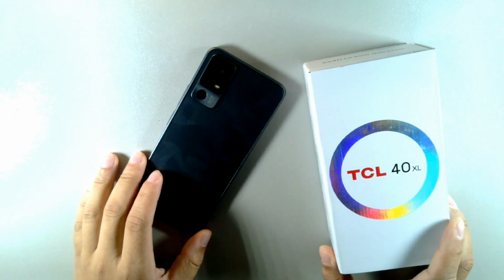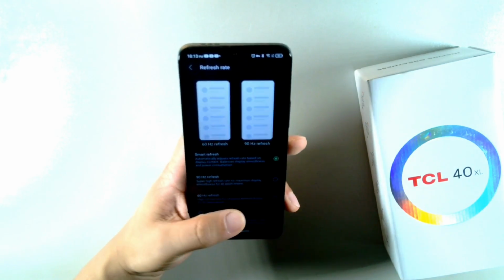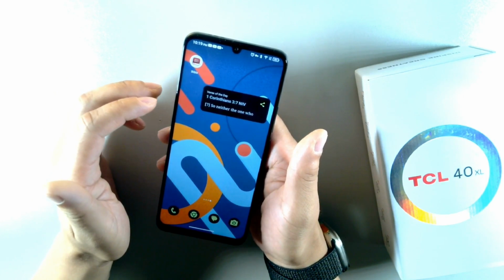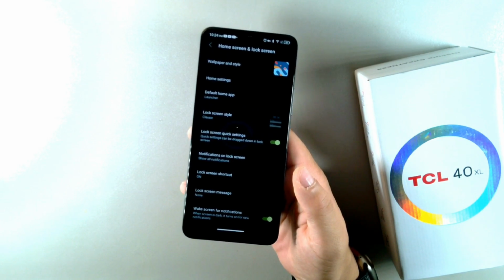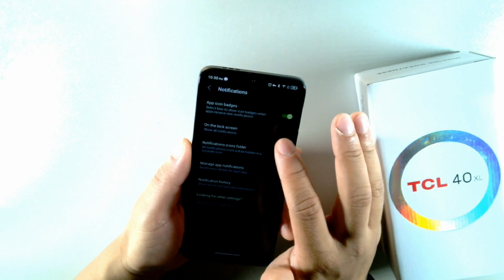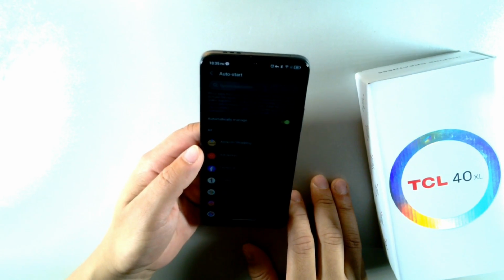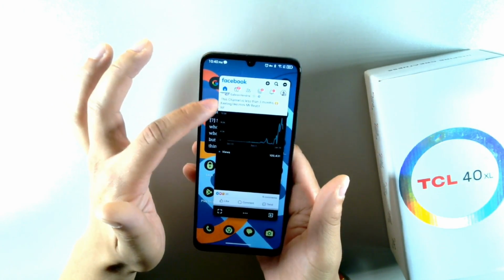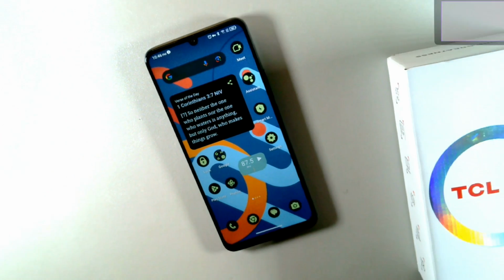53 Tips and Tricks for the TCL 40 XL | Hidden Features!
Here are 53 Tips and tricks for the TCL 40 XL plus some additional hidden features to help you get the most of your new smartphone!

TCL 40XL 2023 Unlocked Cell Phone 4GB + 128GB, 6.75" 90Hz Display, Smartphone Android 13, 50MP AI Camera Mobile Phone, 5000 mAh, 4G LTE, US Version, Dark Gray

The TCL 40XL works with most major U.S. carriers, including Verizon, AT&T and T-Mobile.
6.75-inch large screen cell phone - The TCL 40XL cellphone, featuring a 6.75-inch screen with a 20:9 aspect ratio and dual stereo speakers, lets you enjoy the feel of a movie.
128GB of storage for everything important - The TCL 40XL smartphone 128GB offers ample storage for your apps, photos, and videos, you won't run out of space, and you can add even more space with a microSD card of up to 512GB.
Take it to the next level - This unlocked smartphone combines a MediaTek Helio processor with 4GB of RAM and the Android 13 operating system for fast and efficient performance. 4GB of RAM allows you to run multiple apps at once.
Triple camera with 50MP AI - TCL smartphone with triple 50Mpx AI camera allows you to deliver superb high-resolution images in all lighting conditions, with spectacular results, especially in low light. With TCL 40XL, you can capture the great moments of your life.
5000mAh Long Life Battery - This cell phone equipped with 5000mAh battery relieves you from battery anxiety and supports multiple business tasks and fun moments all day long.Smart charging mode slows down battery aging.
PLEASE NOTE - TCL 40XL mobile phone does not support 5G network and NFC. This Model comes with a one-year limited US manufacturer warranty, single sim and Nano size sim card only.